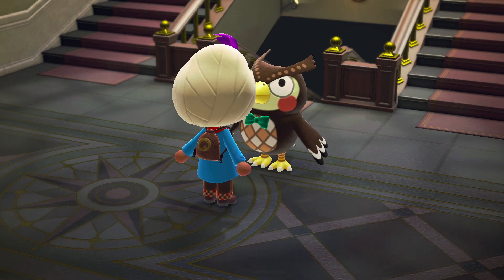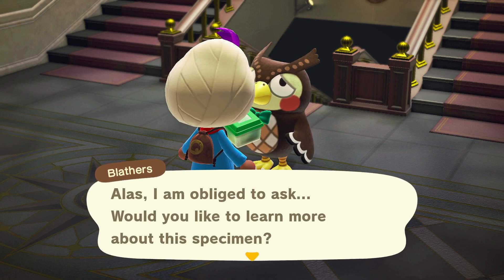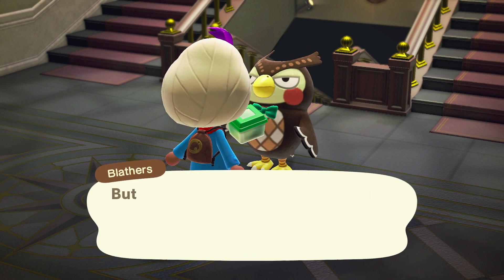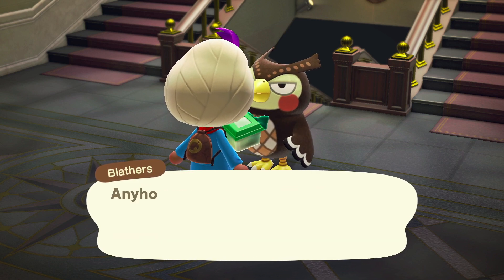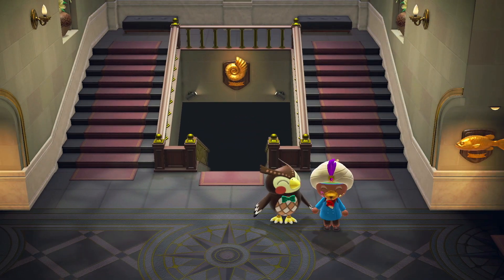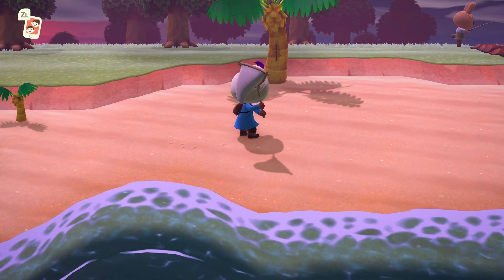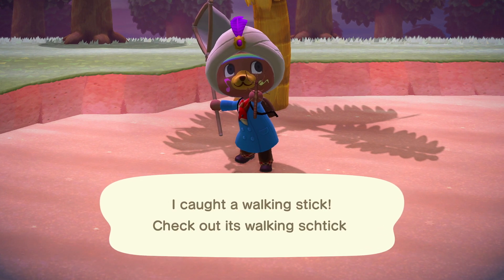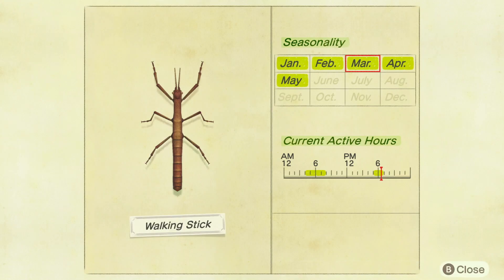ACNH: How to Catch the Walking Stick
This is a short video about how to catch the walking stick, which can be rare in Animal Crossing New Horizons for the Nintendo Switch.  A summary of the Critterpedia information is listed below:

Time Range:
4-8 a.m. and 5-7 p.m.

Southern hemisphere months:
January–May

Northern hemisphere months:
July-November